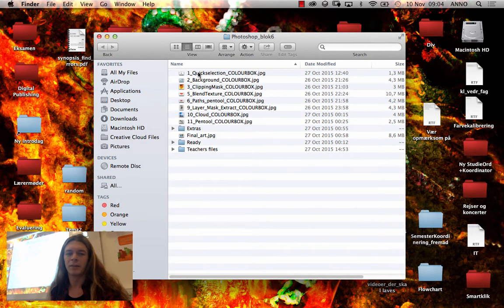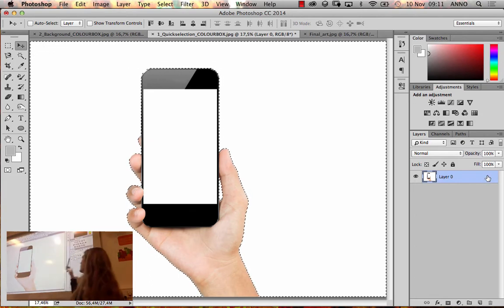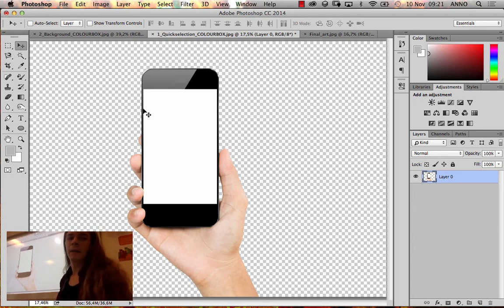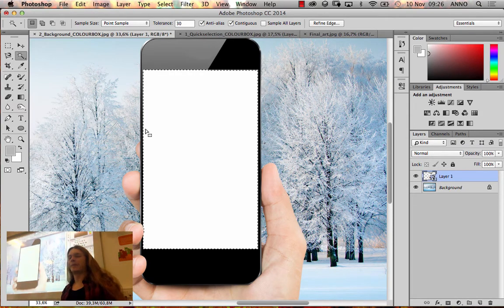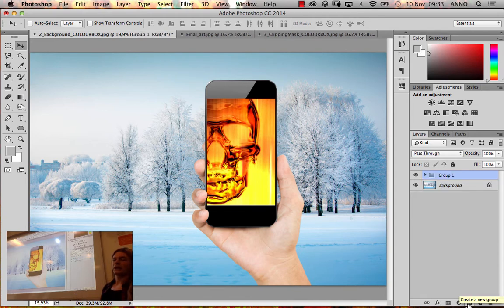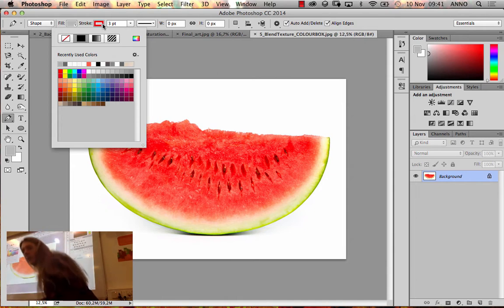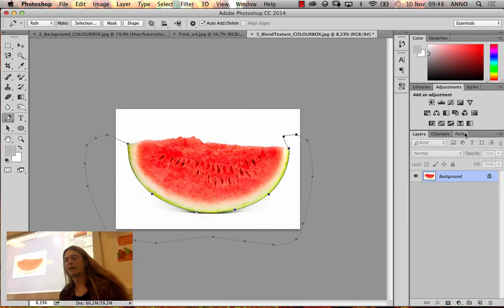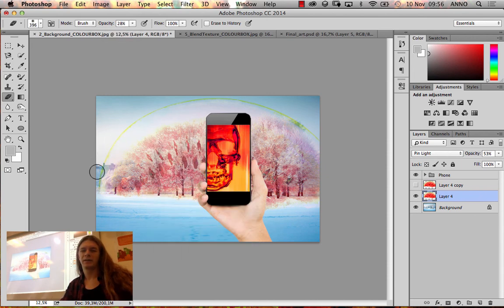Photoshop - combining it all - part 1 of 2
Made in front of desi0915. Even though the video is intended for my students, everyone is welcome to watch.

In the past videoes we looked at a lot of different techniques - in this video we combine most of it to make an artwork

In this video, which is part 1 of 2, a lot of issues are covered, including, but not limited to:
Extractions with pentool, clipping masks, layer adjustment, textures with blend modes, masks.